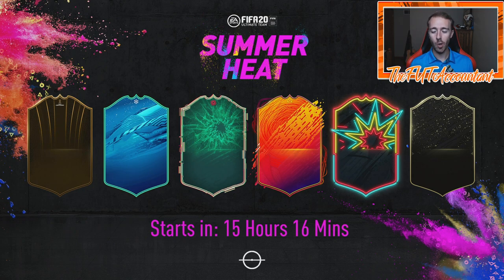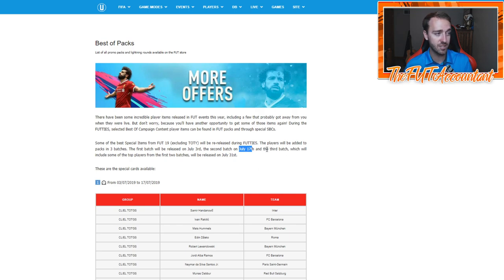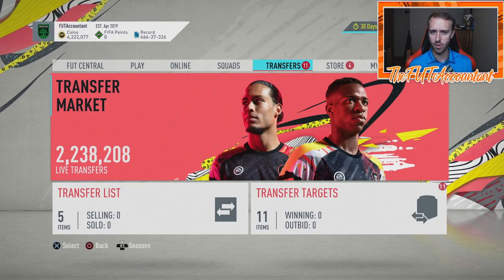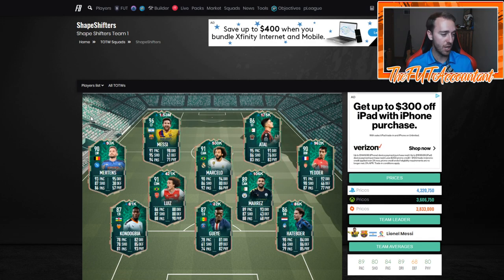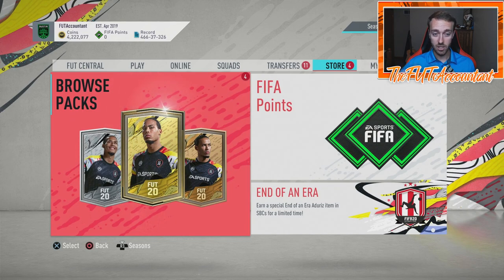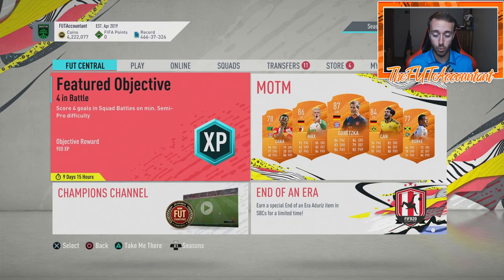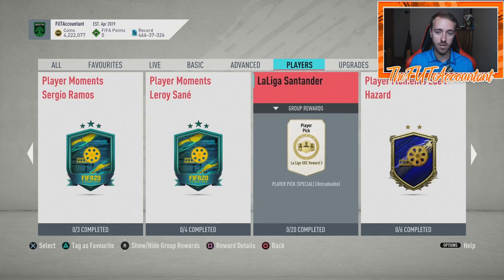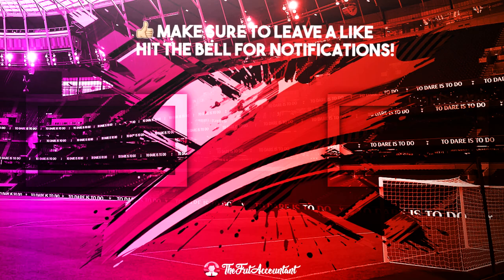SUMMER HEAT IS TODAY! SPECIAL CARDS BACK IN PACKS AND MARKET TALK! FIFA 20 Ultimate Team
Summer Heat is here! Promo discussion and possible market movements today! Are special cards coming back into packs?